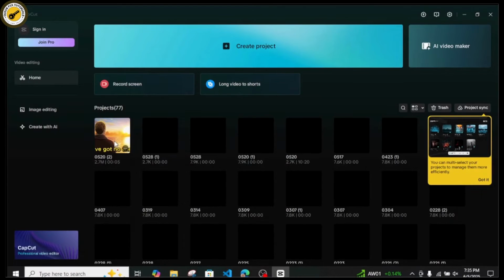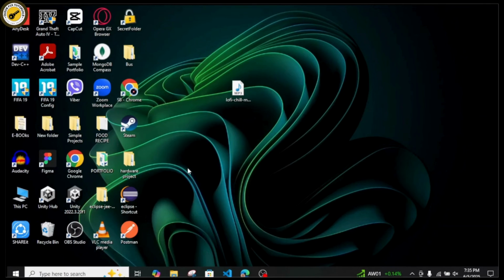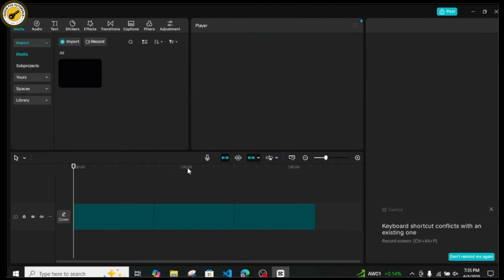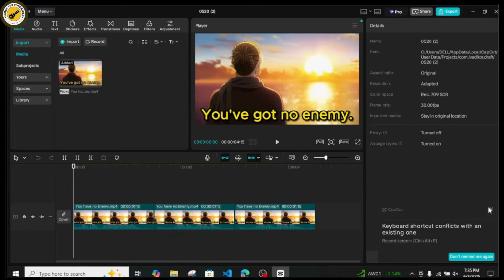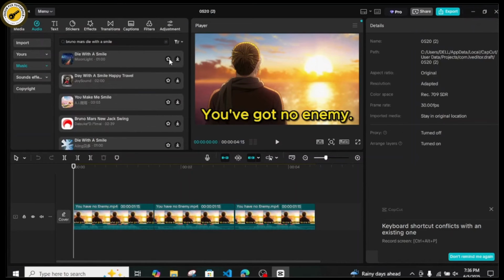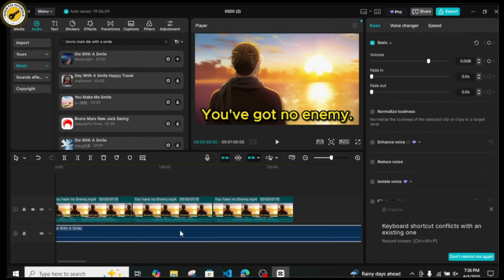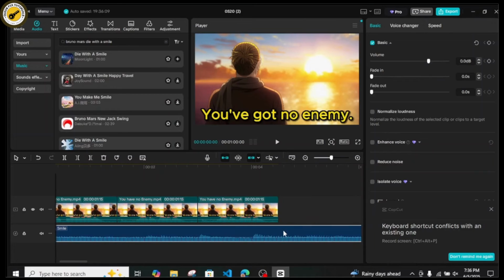How to Add Background Music in CapCut PC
How to Add Background Music in CapCut PC (2025)!
Want to enhance your videos with background music in CapCut on your computer? This video will guide you through the steps on how to add background music in CapCut PC quickly and easily. Whether you're asking, "How do I add music in CapCut PC?" or looking to level up your video editing skills, this tutorial has you covered. Learn how to import audio, sync music with your clips, and adjust volume settings to create professional-quality videos. Watch now to see how you can add background music in CapCut PC today!

Timestamps:

00:00 How to Add Background Music in CapCut PC
00:10 How Do I Add Music in CapCut on PC?